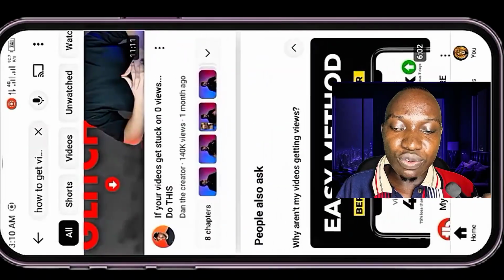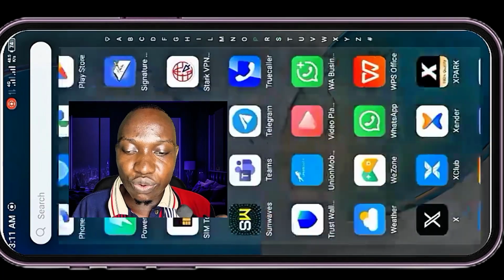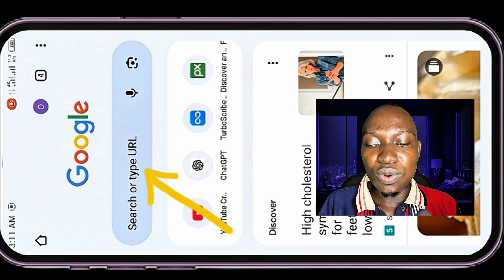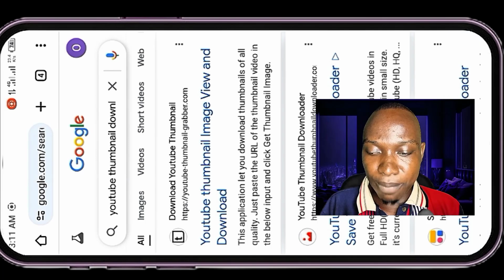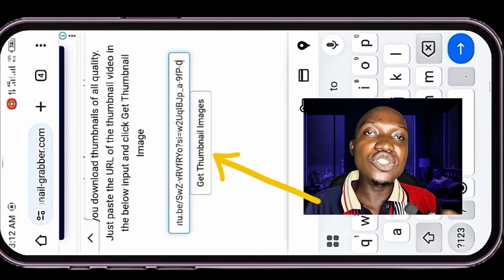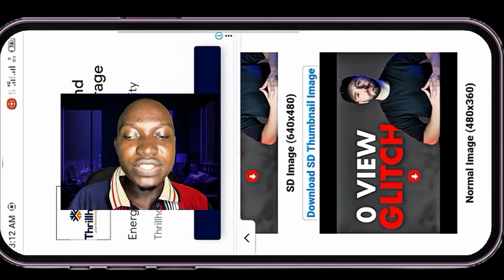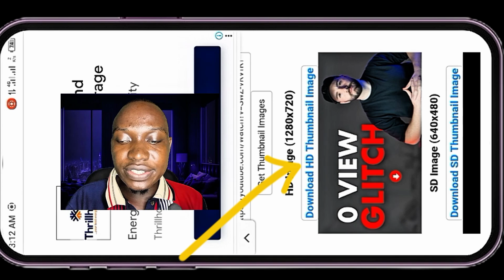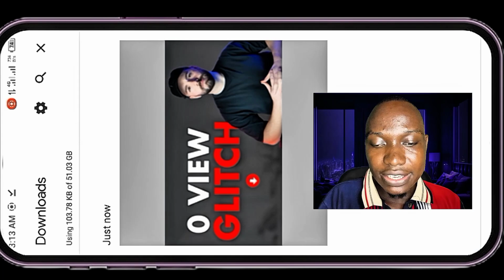How To Make YouTube Recommendations Your Video For More Views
My videos weren't getting recommended much at all until I made one specific change that turned things around.

In this video, I walk through what I did to get YouTube recommending my videos to more people, why I think it worked, and how you can apply the same approach to your own channel. This isn't generic advice — it's the exact thing that shifted my results.

What you'll learn:
📌 The specific change I made
📌 Why I think it worked
📌 How to tell if YouTube is recommending your videos or not
📌 How to apply this to your own channel

If you want more views without posting more videos, this might be the missing piece.